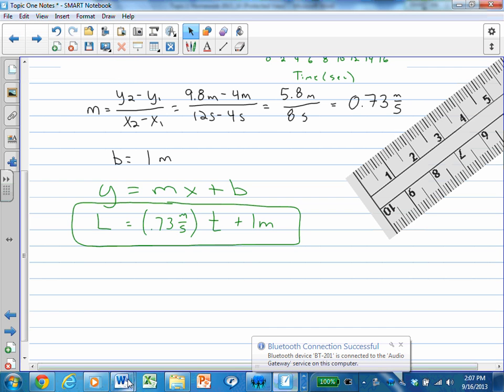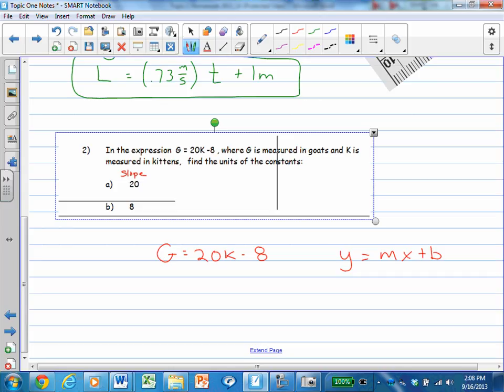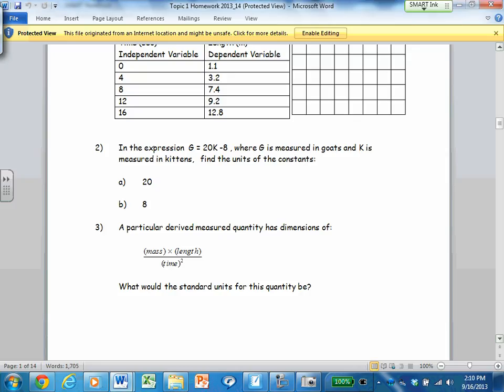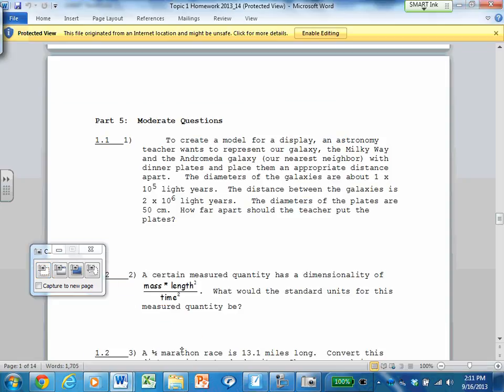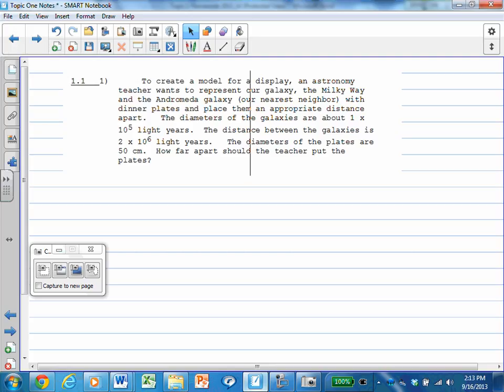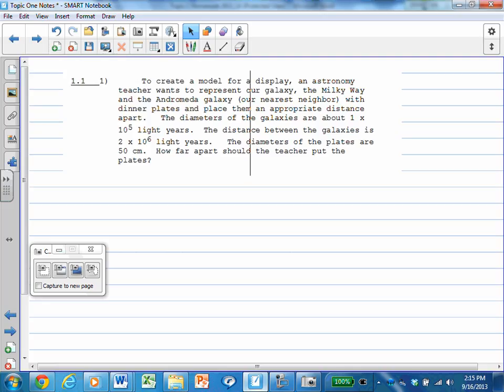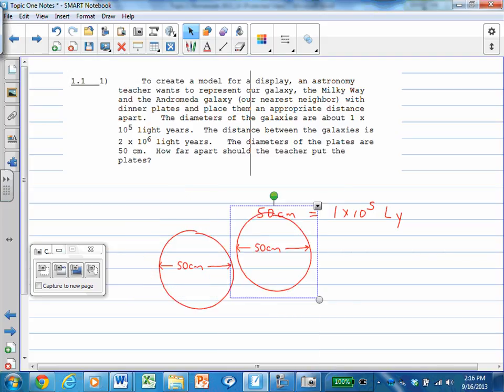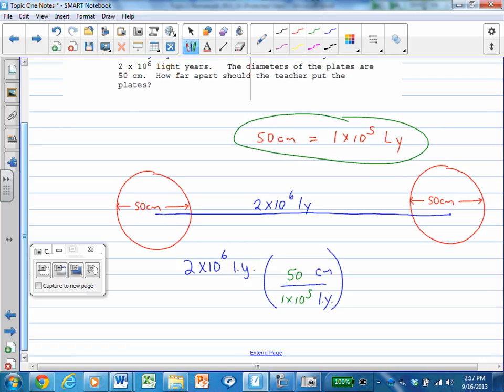Class 1 2 Part 1 C sept 16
Class C Block Sept 16